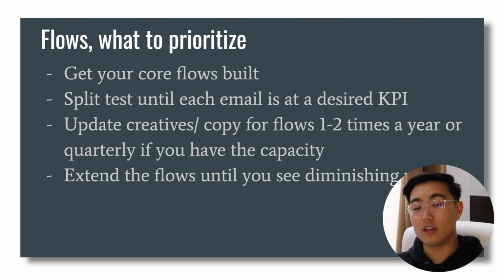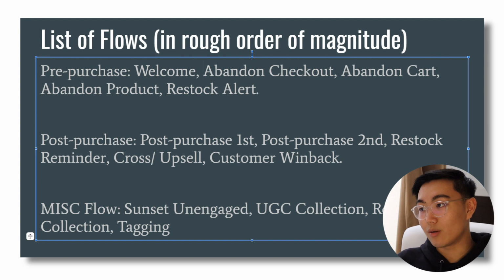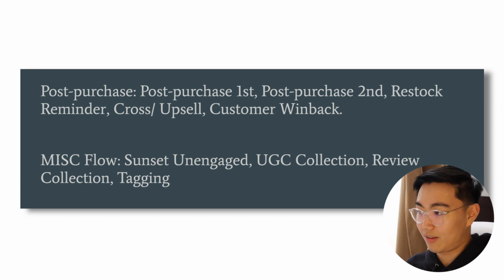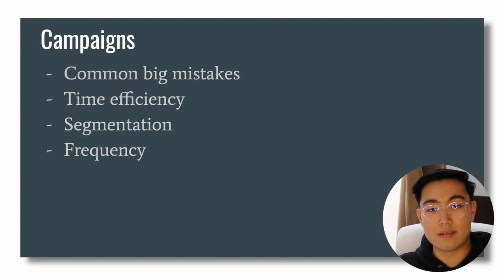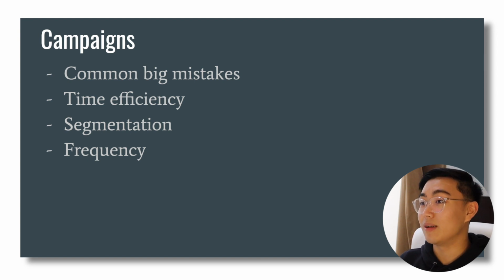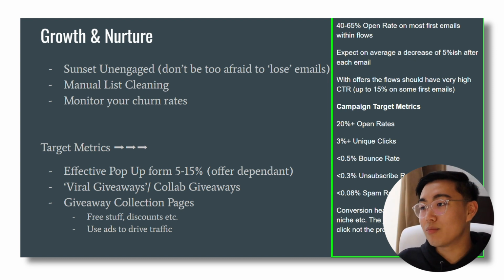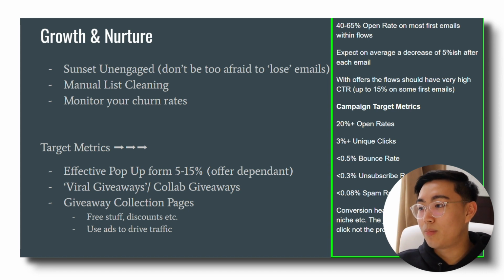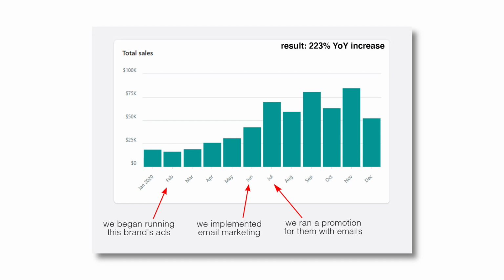Ecommerce Email Marketing Tutorial 2021 [Beginner's Guide]